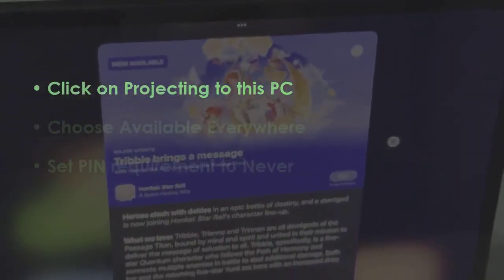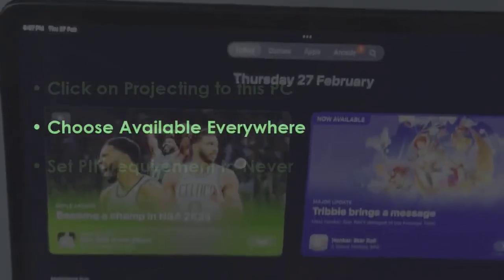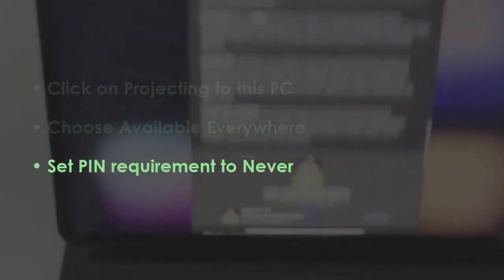HOW TO USE IPAD AS SECOND MONITOR WINDOWS 11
This point by point guide will help you in fixing ipad issues. howtouseipadassecondmonitorwindows11 how to use ipad as second monitor windows #11 Guide : [ how to use ipad as second monitor windows 11 ]